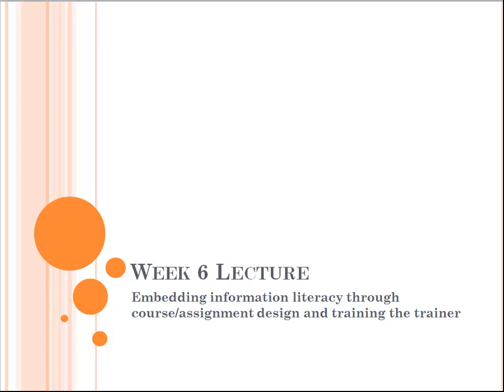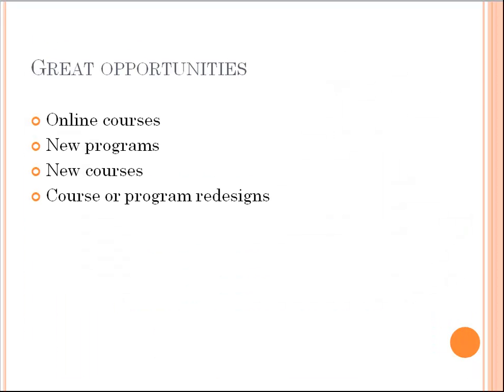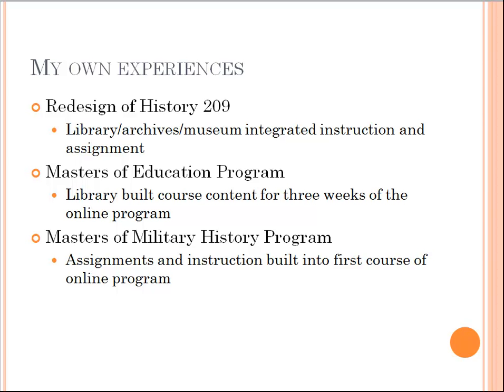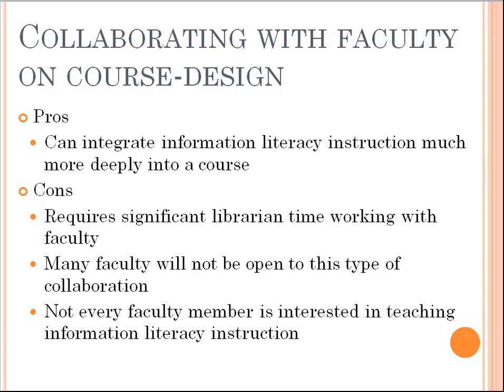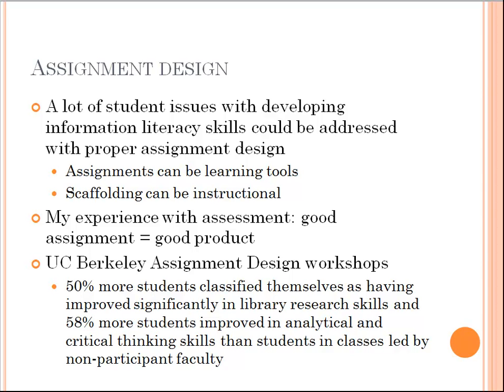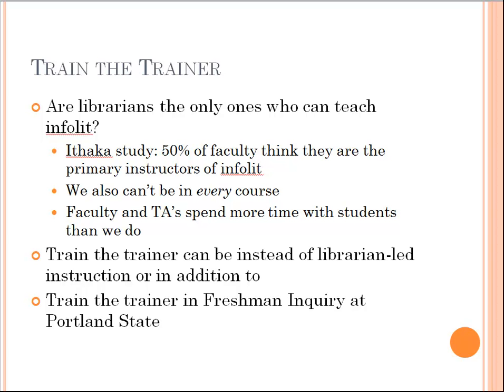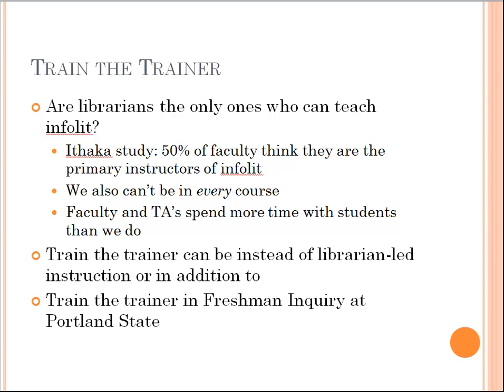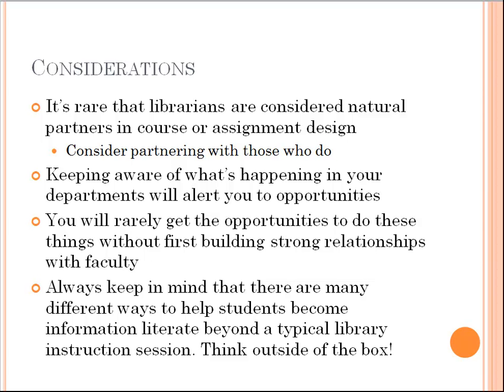Week 0 Lecture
Lecture for Week 6